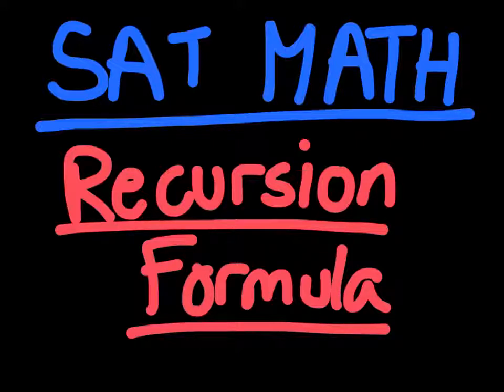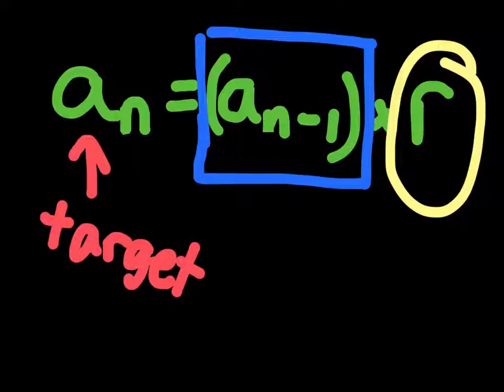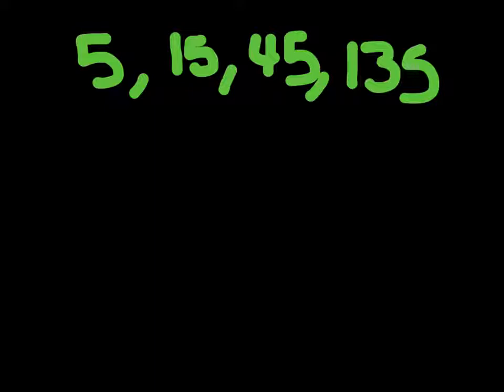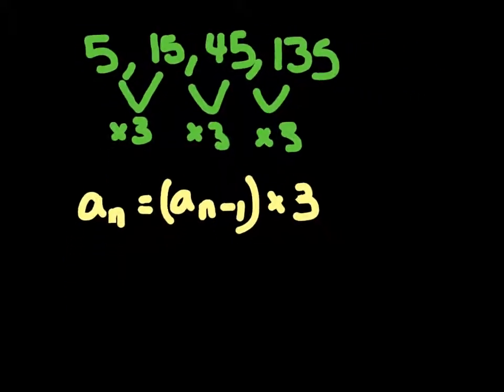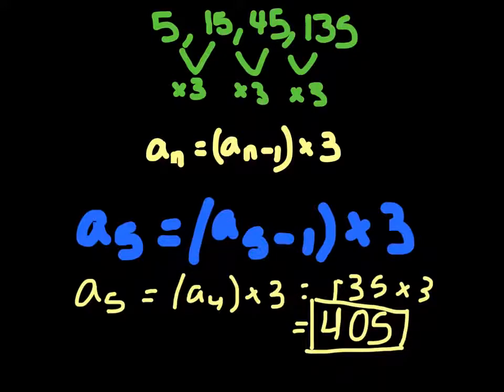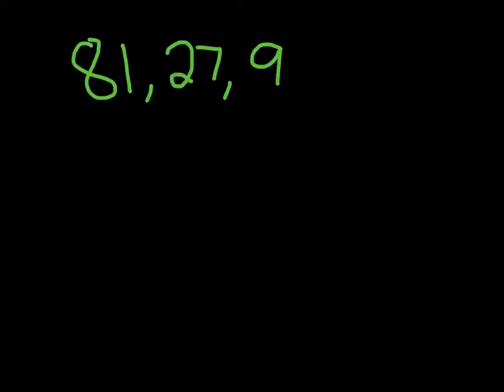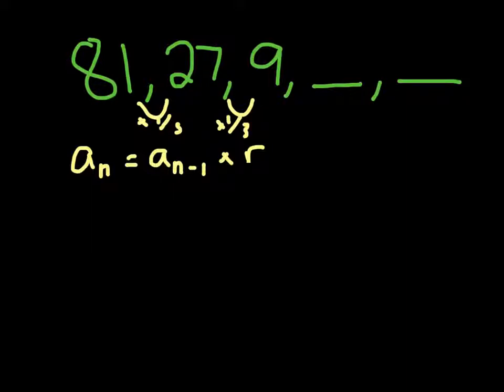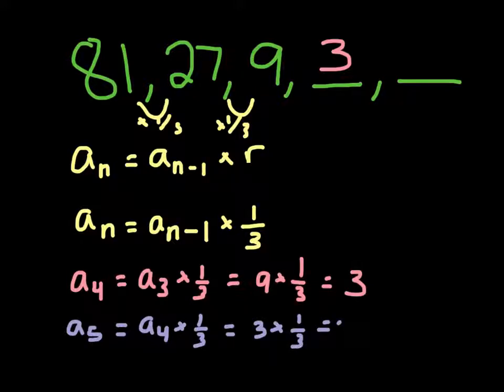SAT MATH Geometric Recursion Sequence